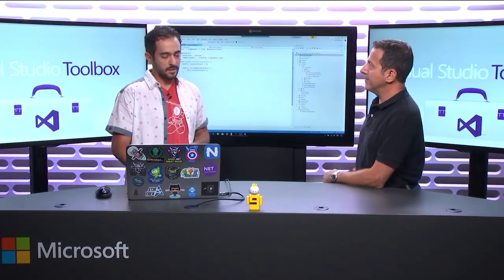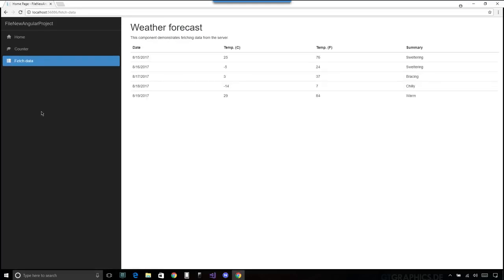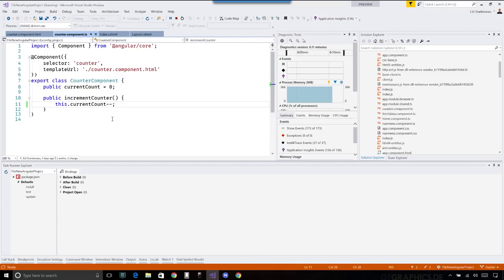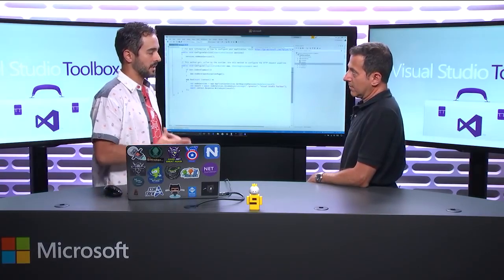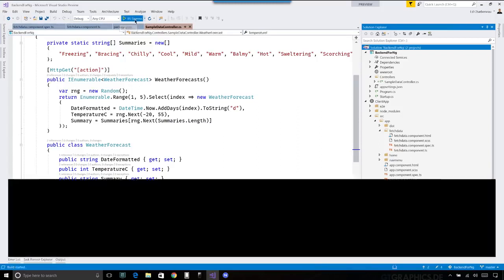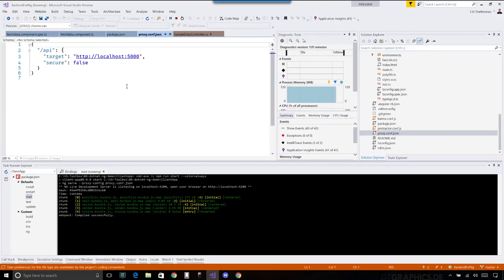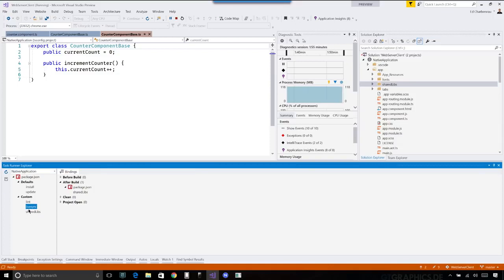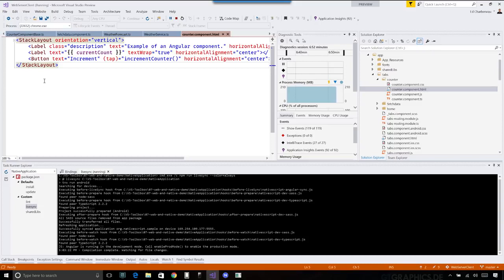Building Full Stack apps using Angular and NET Core